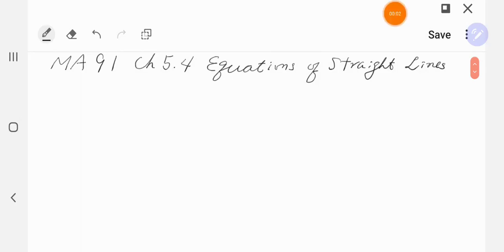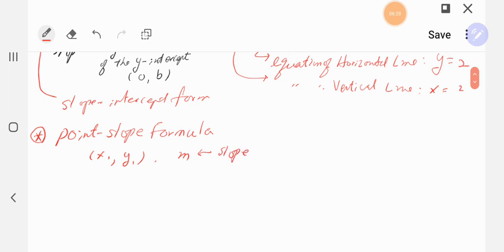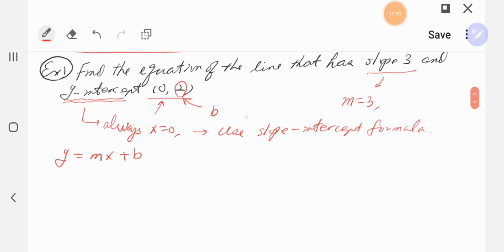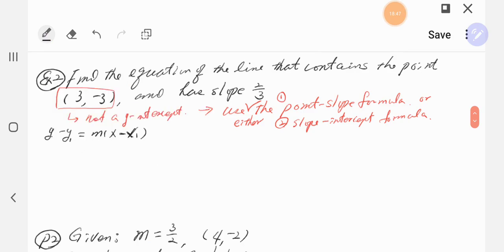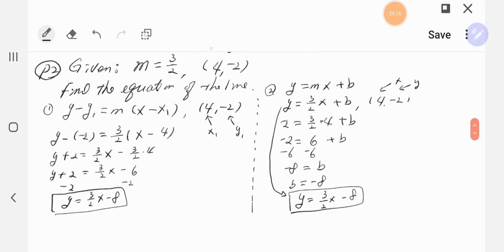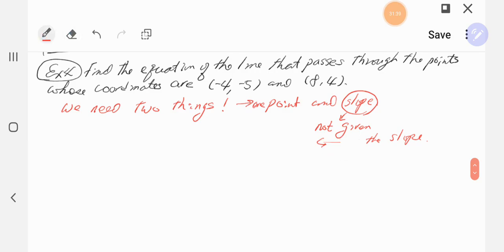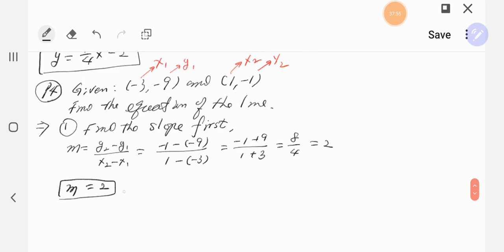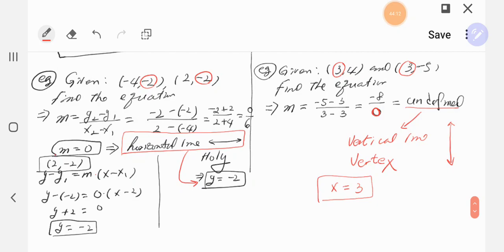MA91 8ED Ch5 4